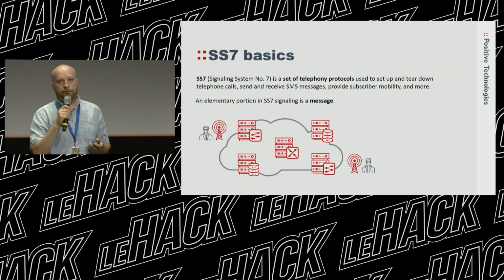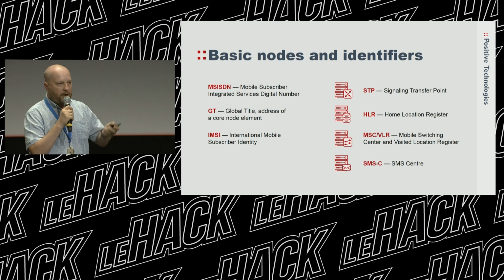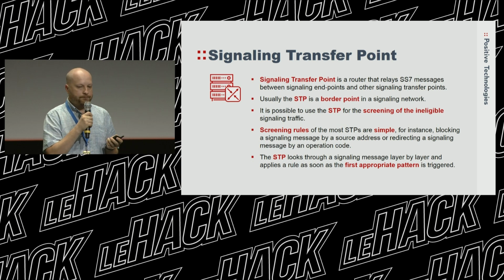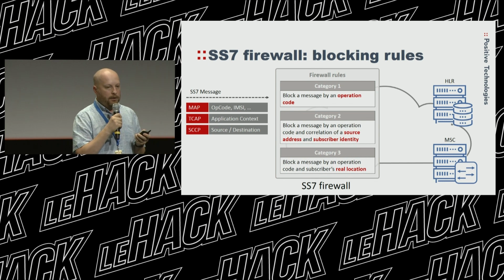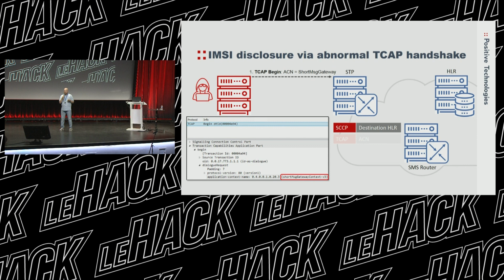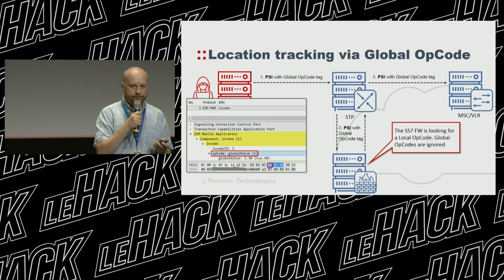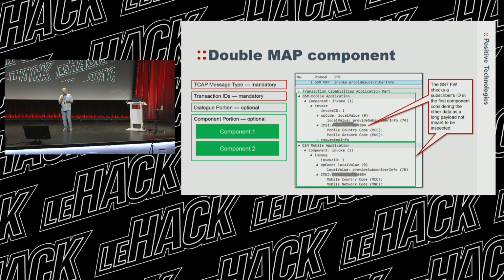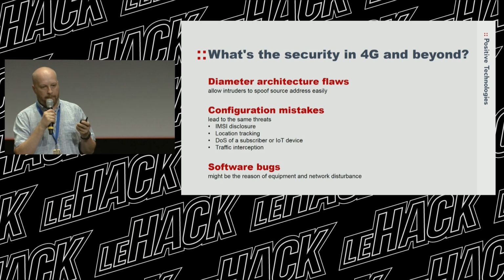Le HACK 2019 - Mature, Secure and Vulnerable - Sergey Puzankov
New technologies are constantly appearing in our life. Nowadays the mobile world is moving to 5G. However, there are billions of subscribers who still use GSM and UMTS networks, which rely on the SS7 (Signaling System #7) protocol stack. When the SS7 stack was being developed, it was supposed to be used as an isolated network within a small club of big telephone operators with a high level of trust. Developments in telecommunications brought their own correctives. Firstly, the number of operators has been growing rapidly. Secondly, in the early 2000s, SS7 got the possibility of sending signaling traffic over IP networks with a new specification called SIGTRAN. The SS7 network stopped being isolated and the small club stopped being small. Now an intruder can easily connect to an SS7 network and perform attacks specific to mobile operators, such as location tracking, service disruption, fraudulent activity, SMS and voice call interception. Mobile operators, equipment vendors, and non-commercial organizations (such as the GSMA – the association of mobile operators) are aware of the problem. They develop and implement security solutions mitigating threats from SS7 networks. Our recent research shows that SS7 has vulnerabilities that allow bypassing any protection tools. Manipulation of parameters on different layers of an SS7 message may help an intruder to cheat a security tool and achieve the goal even with subscribers served by a well-protected network. The research findings were reported to the GSMA Coordinated Vulnerability Disclosure Programme and FASG (Fraud and Security Group). The report was used for a security recommendations update. I will demonstrate how an intruder can perform the above-mentioned attacks against subscribers in mobile networks protected by mature security tools. I will explain why it is possible and how networks and security equipment react to malicious traffic. In addition, I will give recommendations to mobile operators on how to improve security on their networks.